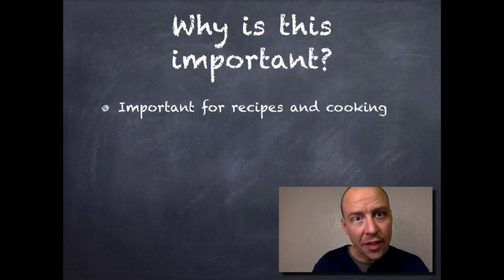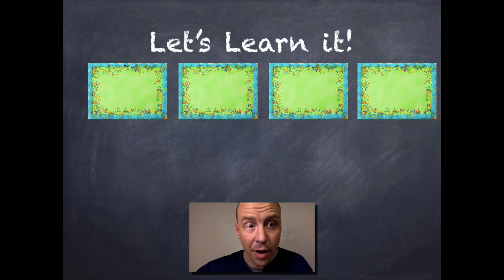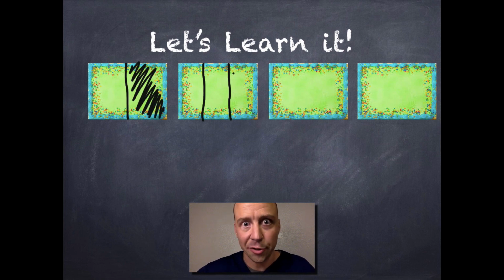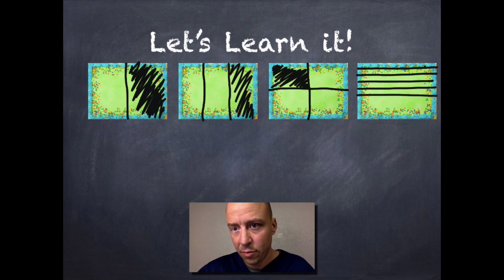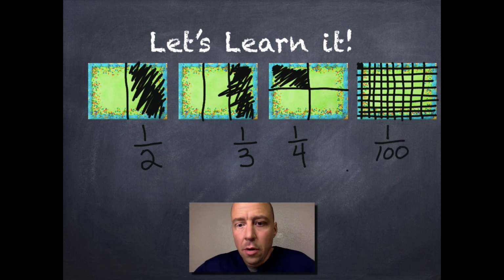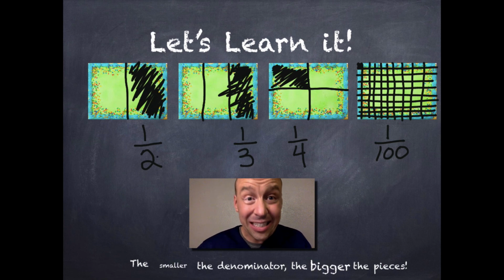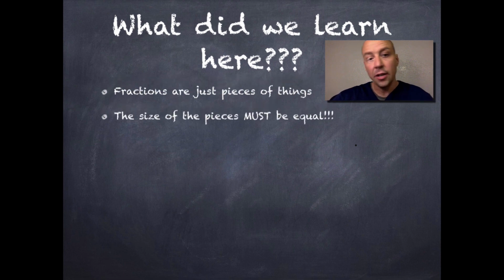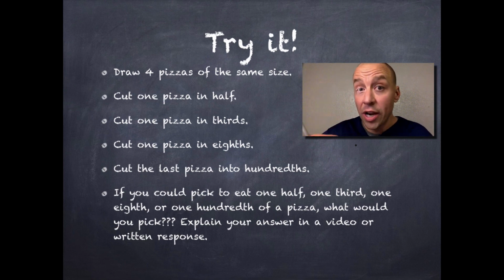Comparing Basic Fractions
In this video Mr. C will show you hot to compare basic fractions using models (cakes!). He will also explain how the numerator and denominator affect the size of a fraction.